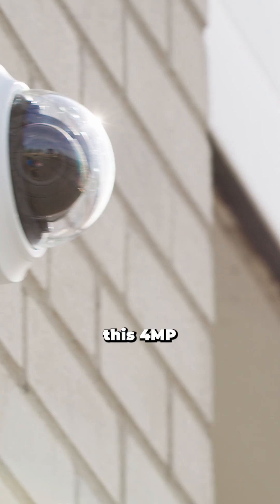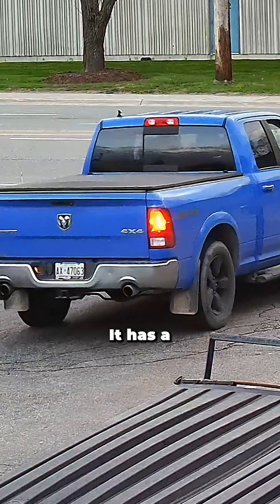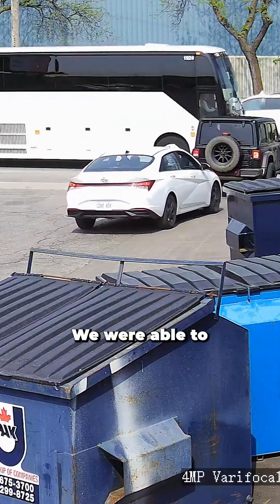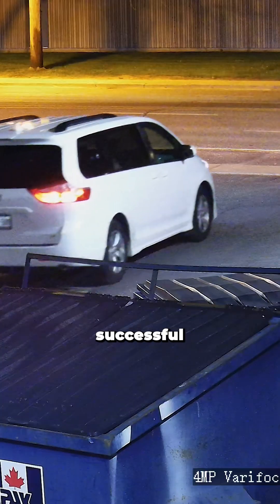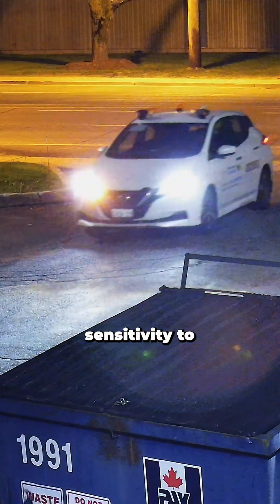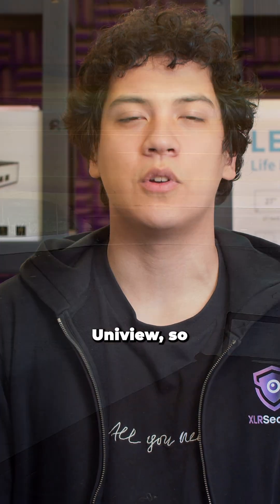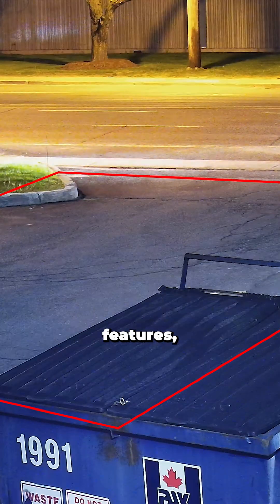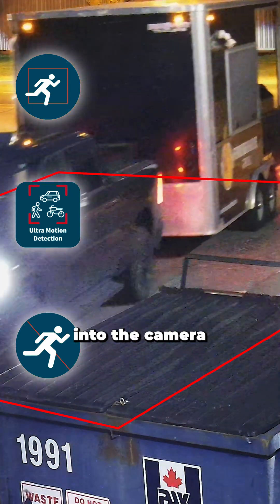Could this 4X ZOOM Security Camera be enough for license plate capture? 🚘🎦🚙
This is the 4MP Varifocal Dome and it has a 4X optical zoom from 2.8 to 12mm. The varifocal could be very handy for long driveways and high up installations, but could it be used as an alternative to an LPR?